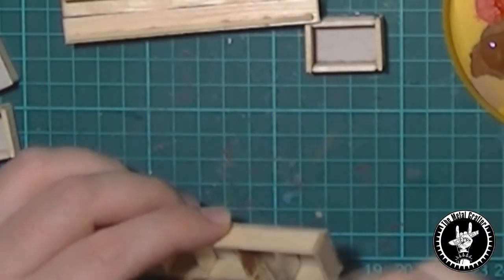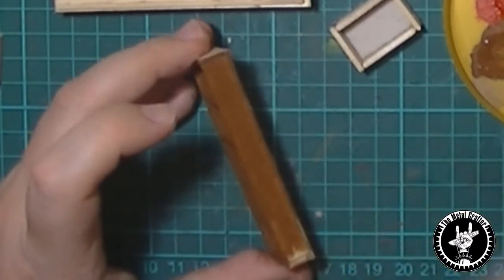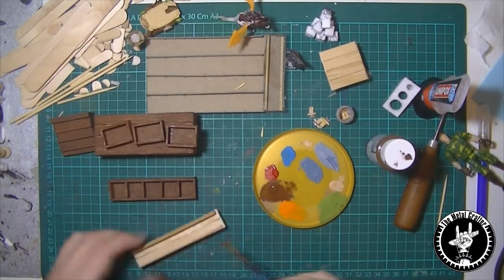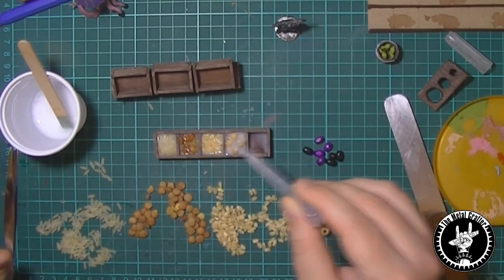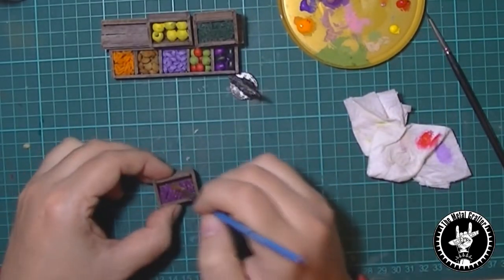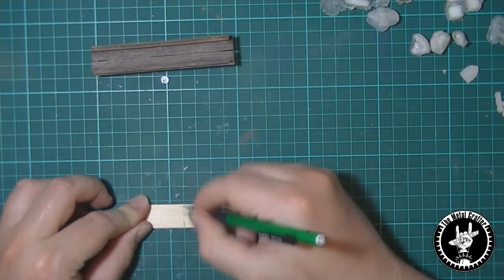#05 - Food Market + Armory bonus - Swallowtail Festival - Book 1 - ROTR Series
We continue our Rise Of The Runelords series with a fruits/vegetables stall to use during the Swallowtail Festival or any other adventure or campaing your might be running. We'll also be reusing part of the structure as part of an Armory stall.

0:00 - ROTR series intro
0:24 - Video Intro
0:56 - Food Market Crafting
12:29 - Food Market Painting
14:35 - Food Market Display
14:56 - Armory Crafting
18:20 - Armory Painting
19:52 - Armory Display

Music
Song: Evan King - End This

Music: Beyond The Horizon, The Lone Wolf, Leaving for Valhalla, Battle Of The Creek, The Road Home, Behind The Sword by Alexander Nakarada